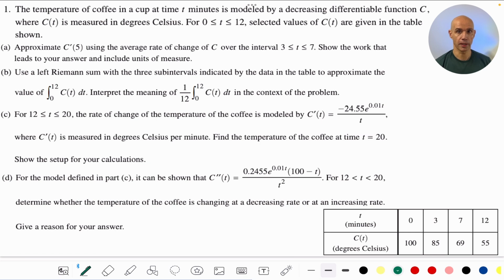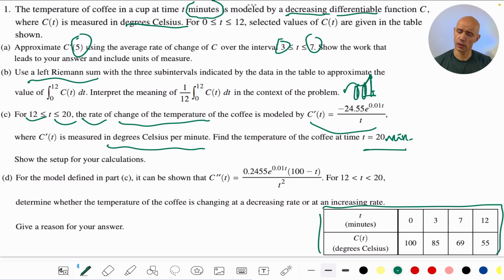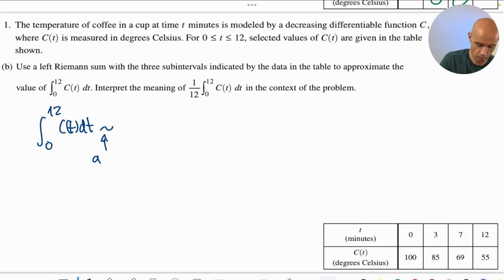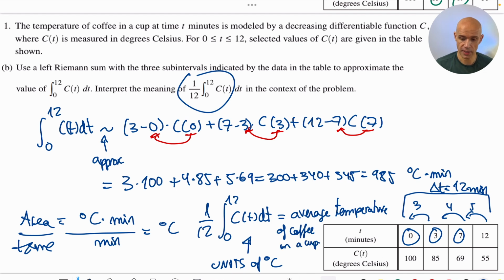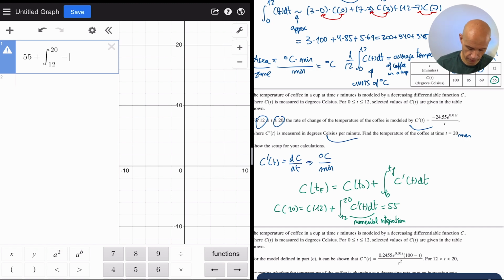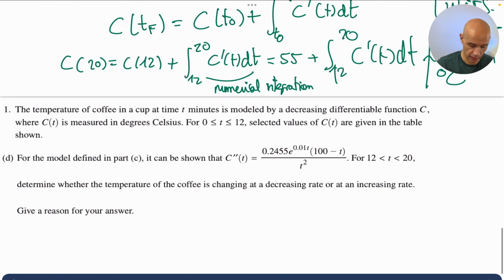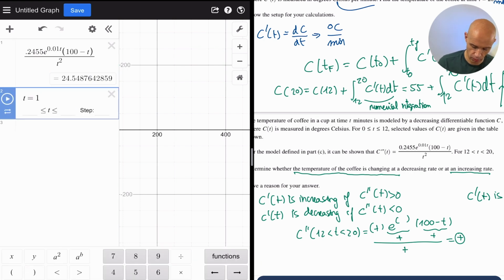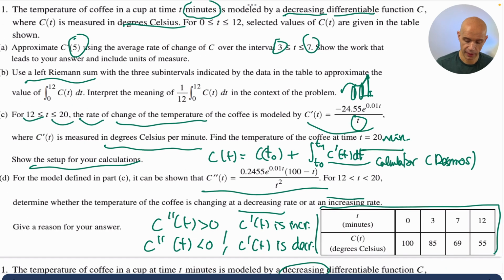AP Calculus AB/BC 2024 FRQ 1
🕛 Timestamps
00:00 Start
00:30 Overview - What's the plan?
04:23 Question A
05:13 Question B
08:46 Question C
09:54 Question C - Desmos
13:55 Question D
15:15 Question D - Desmos
17:40 Beyond A+ - Extra material